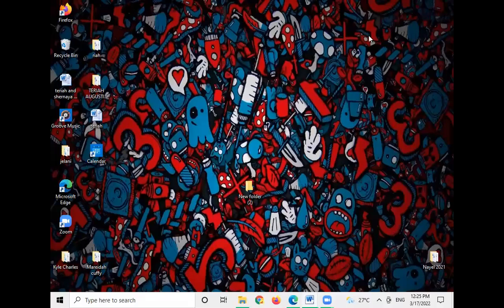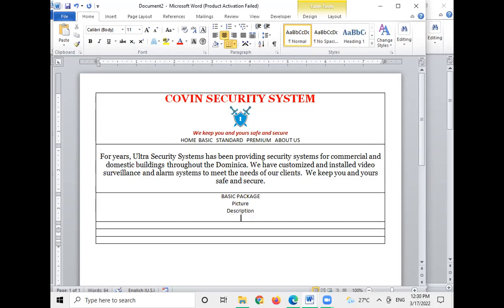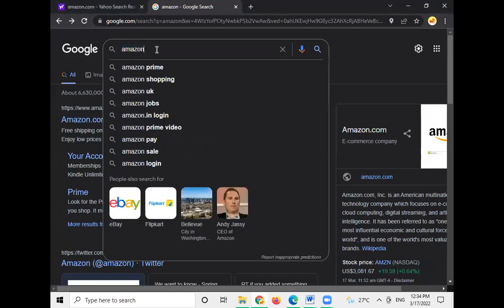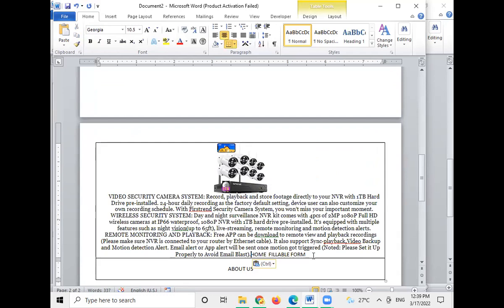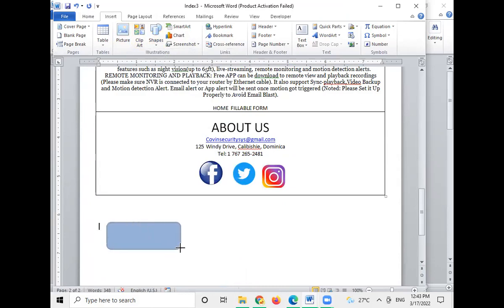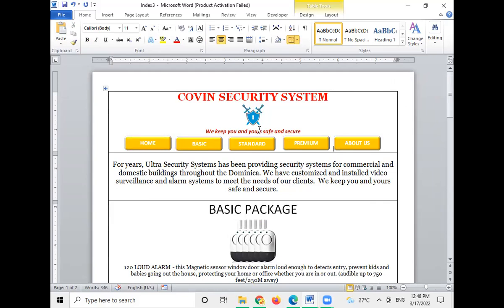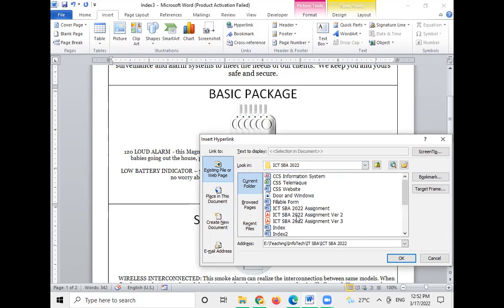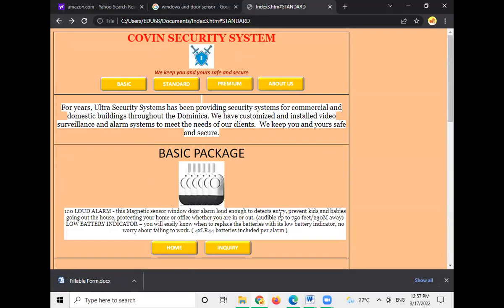NECS ICT SBA Web-Page